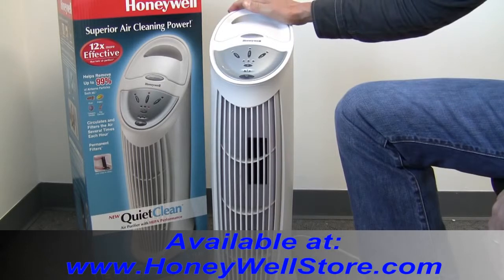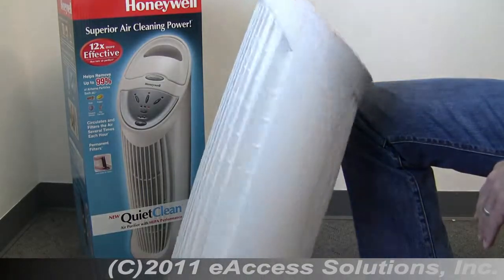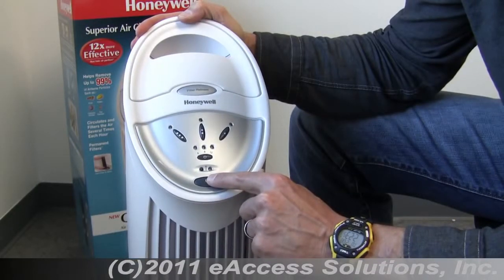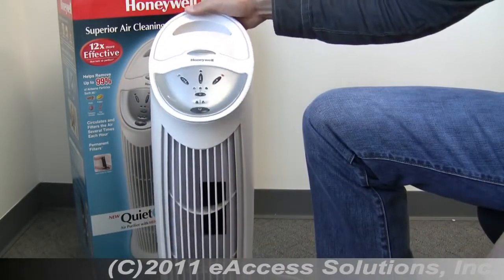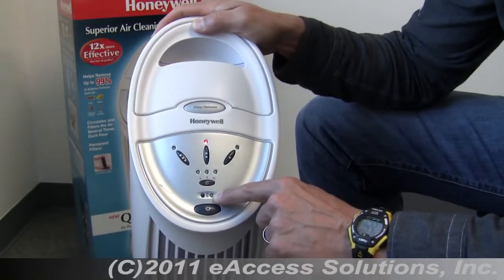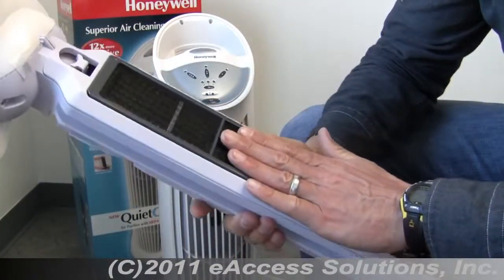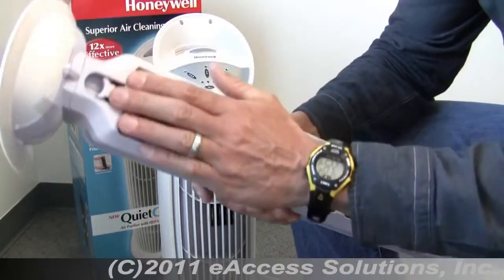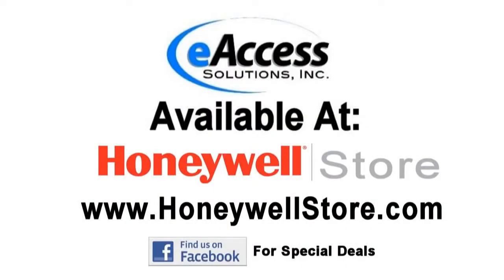Honeywell QuietClean HFD-110 Tower Air Purifier with Permanent Washable Filters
Honeywell QuietClean Tower Air Purifier with Permanent Filters-  Captures 99% of ultra-fine particles such as smoke, dust, pollen, mold spores, and pet dander. A permanent filter is easy to clean – simply rinse with water. Washable pre-filter traps larger particles. Whisper-quiet operation.